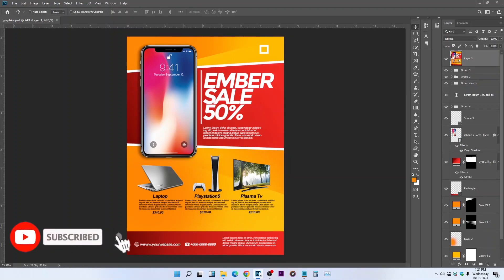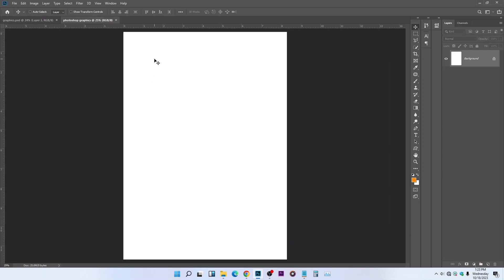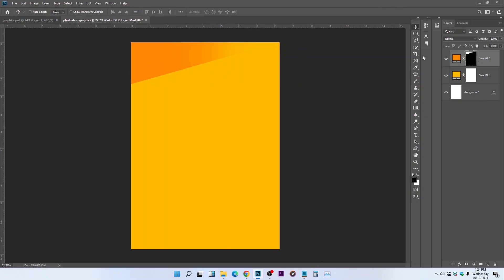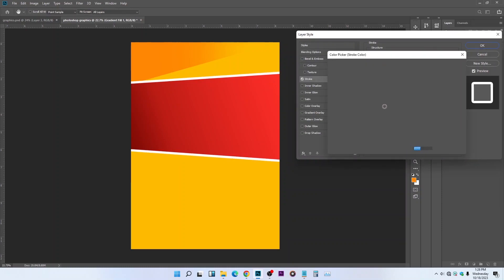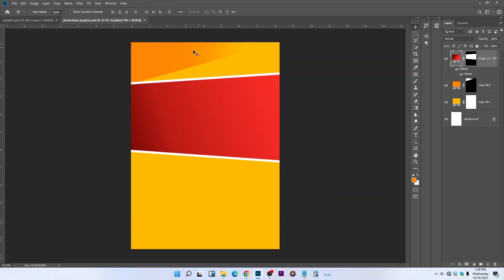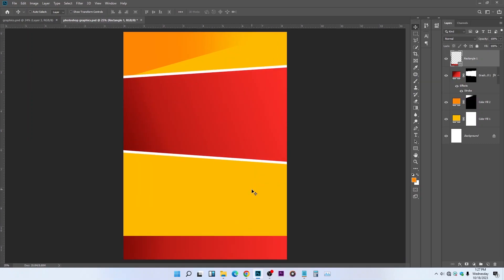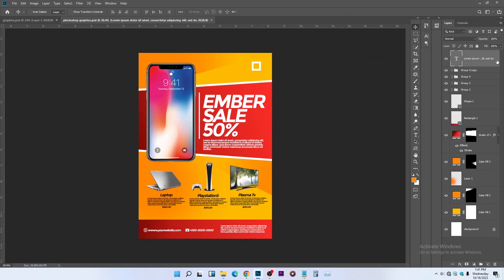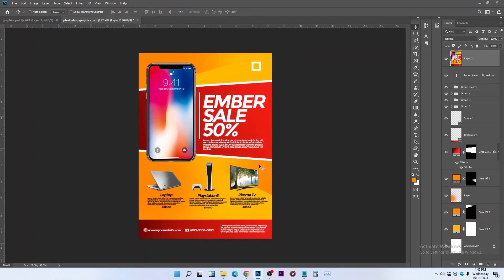How to Design a Photoshop Graphics: From Start to Finish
In this video, you will learn How to Design a Photoshop Graphics: From Start to Finish

Thanks,

Follow this link to see a file containing links to download all the resources I used for this project:-

freeiconspng
pngaaa
pngwing
1001fonts